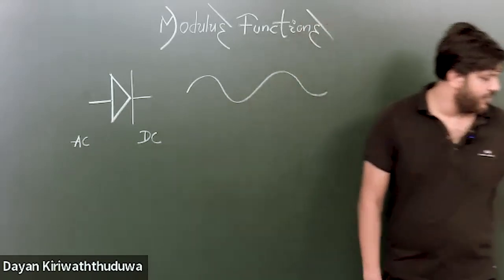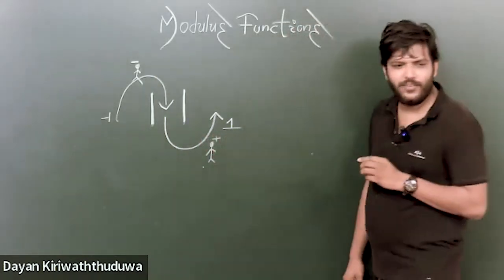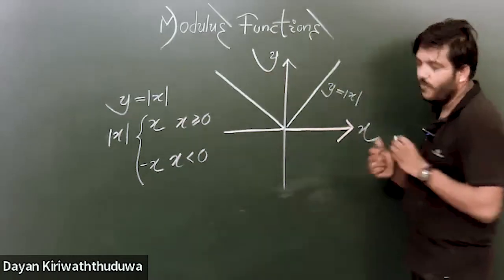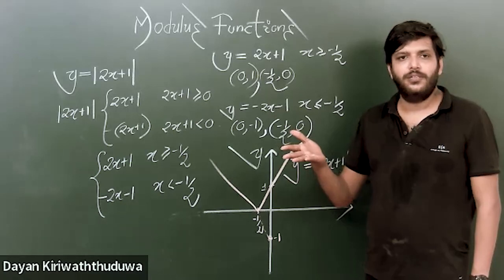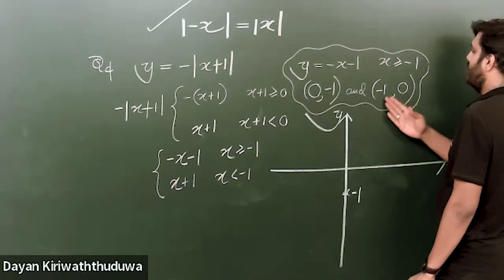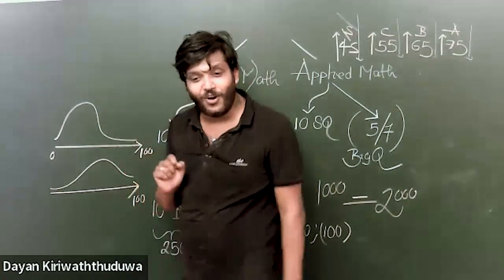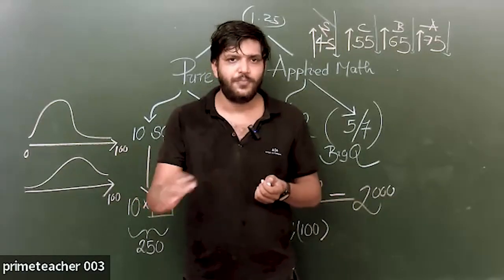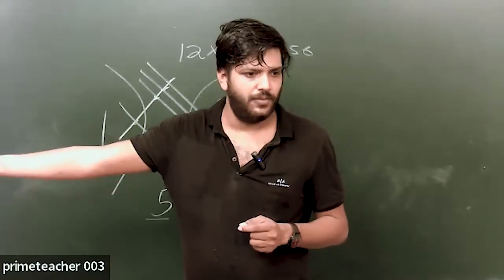9 Colors of Math 2024|2023 A/L Day01